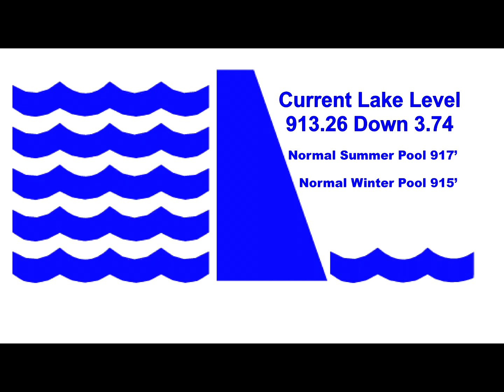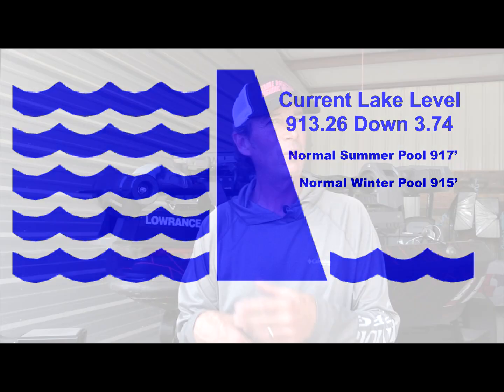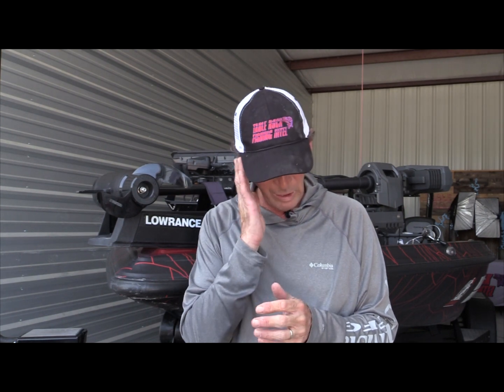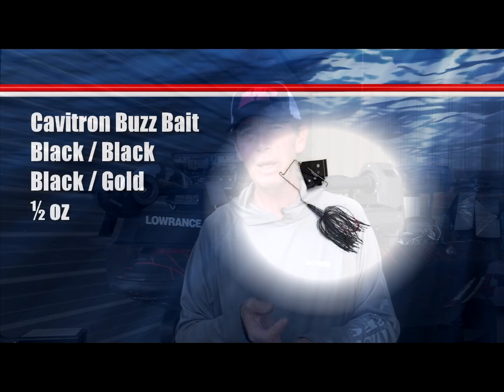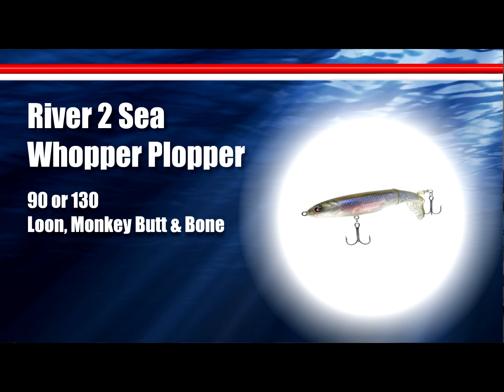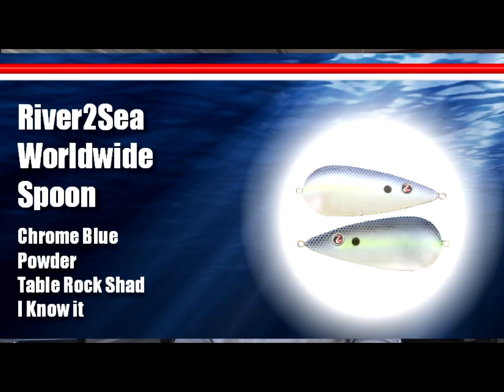Table Rock Lake Video Fishing Report September 5, 2023 short